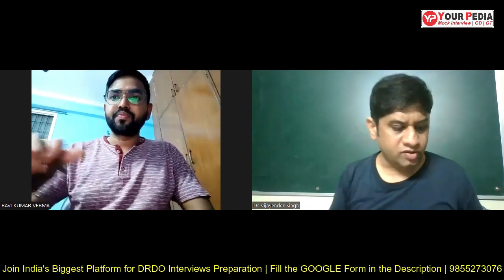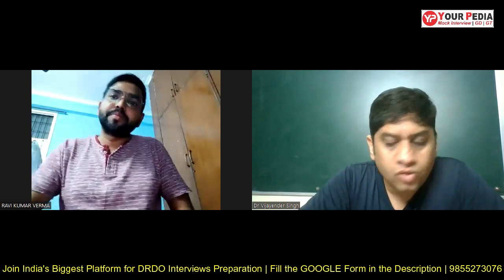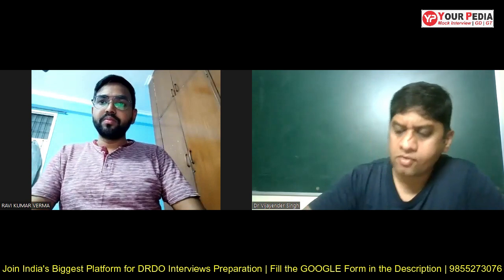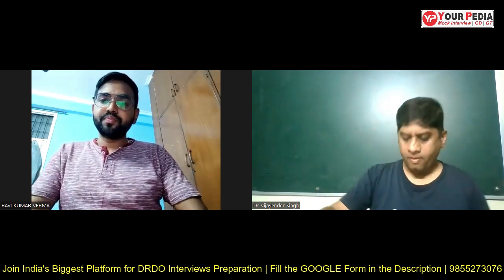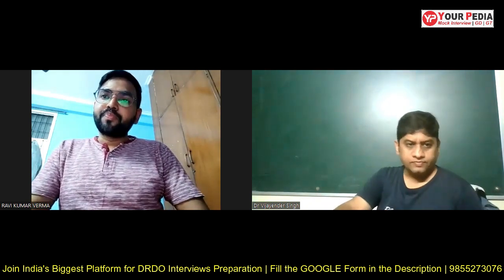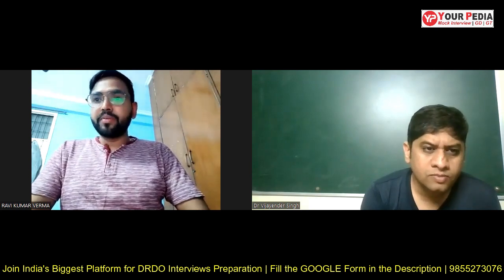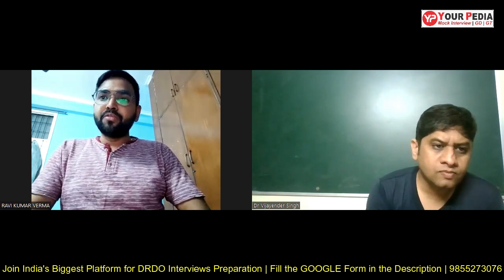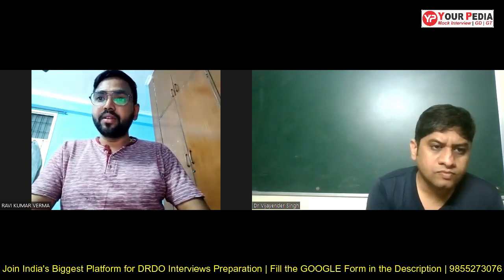Mechanical Vibrations Mock Interview for DRDO | ME | Prepare DRDO Interviews with YourPedia